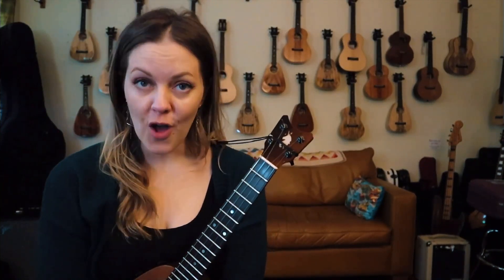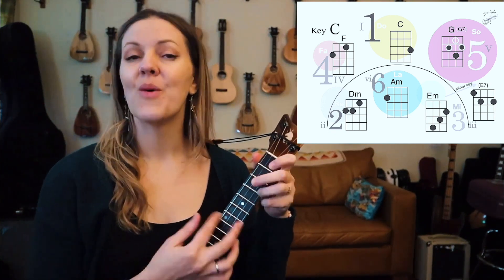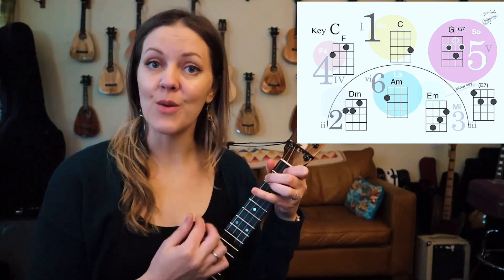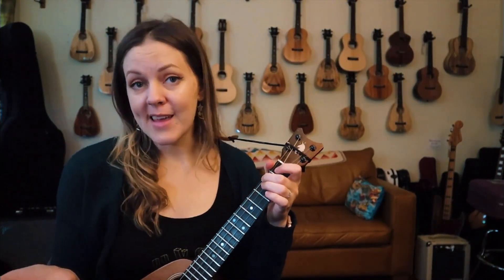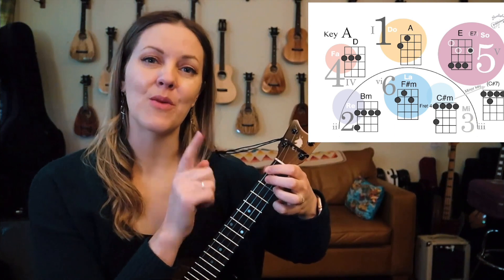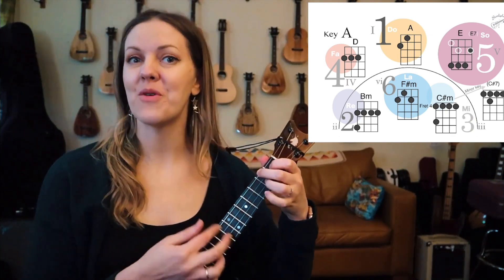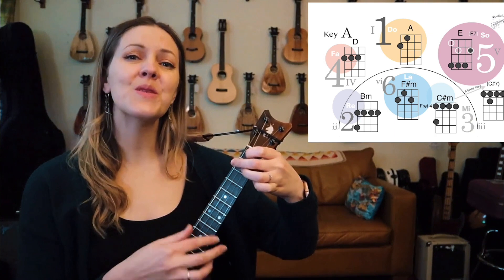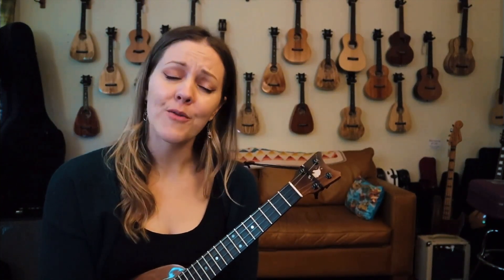Dancing in the Moonlight - Ukulele Jam Card tutorial w/ Dani Joy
(for tutorials, PDFs and voting)
(for the above PLUS behind the scenes fun!)

Many hours go into planning, filming, editing and posting these videos for our wonderful youtube viewers. If you'd like to contribute to this project, you'd be helping us out a WHOLE LOT. AND you get some fun stuff in return.
Join Starlight Ukulele Academy; a thriving community of students from all over the world.
LIVE classes taught weekly via Zoom, new 3 week courses every month!